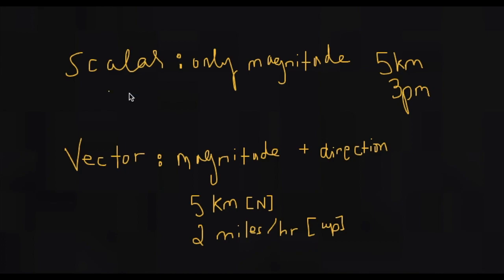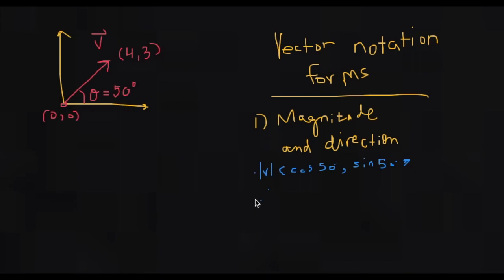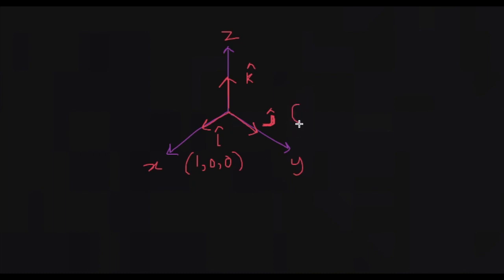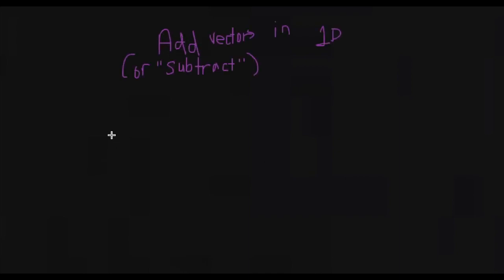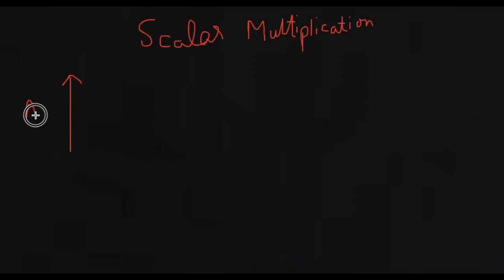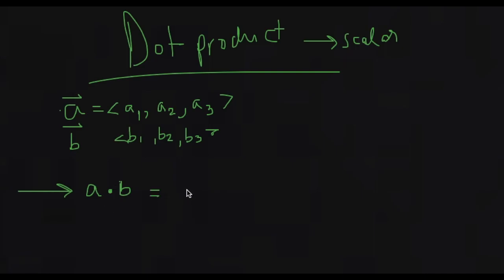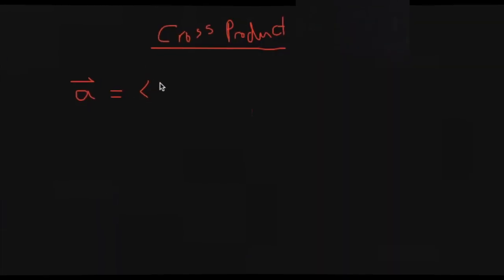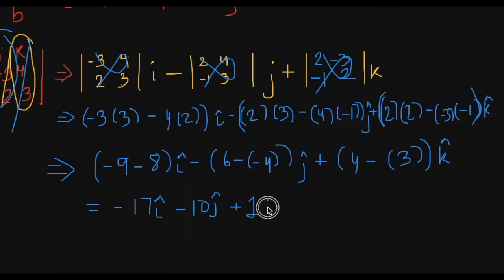Mechanics/Statics: Intro to Scalars and Vectors, Vector Operations, Dot/Cross Product, Unit Vector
This video discusses the following topics for Engineering Mechanics/Statics:

1. Scalars versus Vectors (0:17)
2. 3 Different Vector Notations/Vector Forms (1:41)
3. Equation to find Magnitude of a Vector (2:25)
4. Vectors in 1D, 2D, 3D (5:55)
5. Unit Vectors i j k (6:30)
6. Finding the Unit Vector of any vector (8:15)
7. Vector Operations (10:05)
(a) Vector Addition/Subtraction (10:12)
(b) Scalar Multiplication (14:43)
(c) Dot Product (17:23)
(d) Cross Product (21:14)